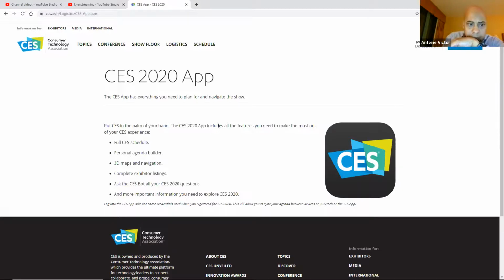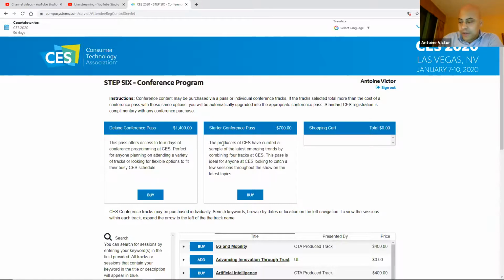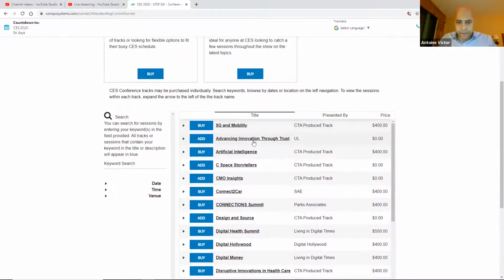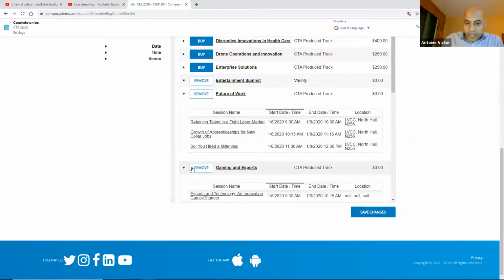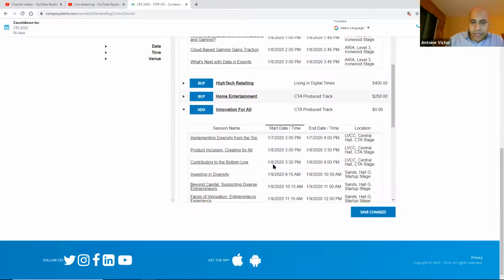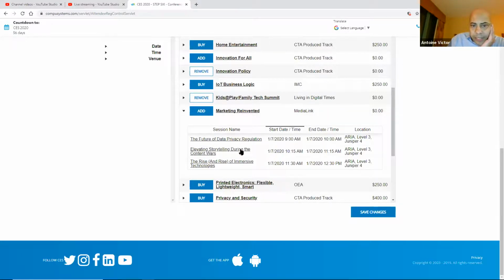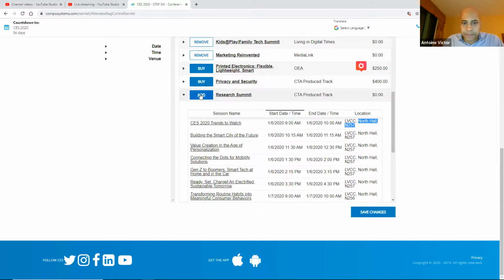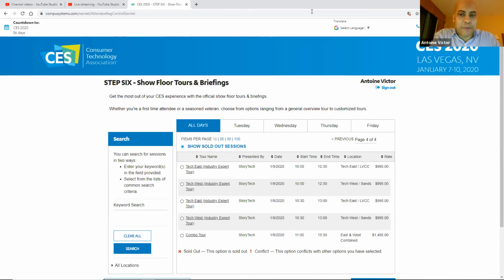Registering for CES and Selecting Session Tracks.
Make sure you register more than a month in advance as the price TRIPLES in the weeks before CES.
Also book your hotel several months in advance to get the best prices and rooms at the hotels closest to the convention as the best hotels sell out months in advance.